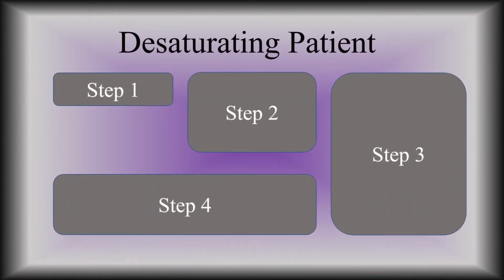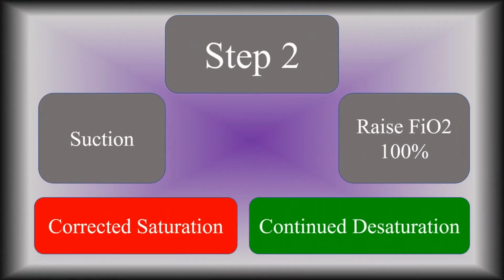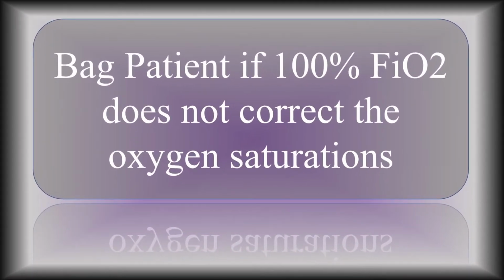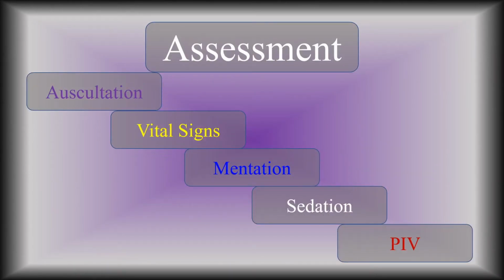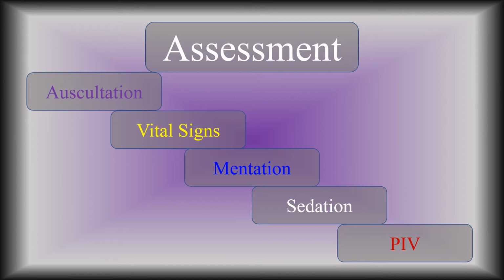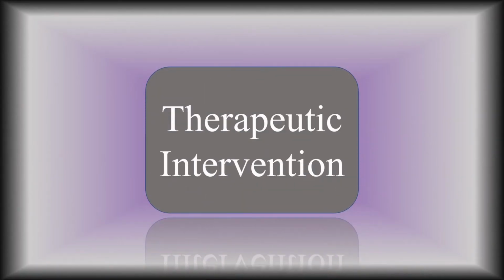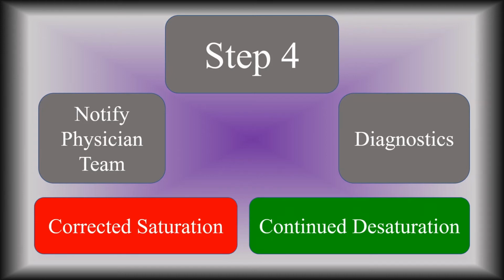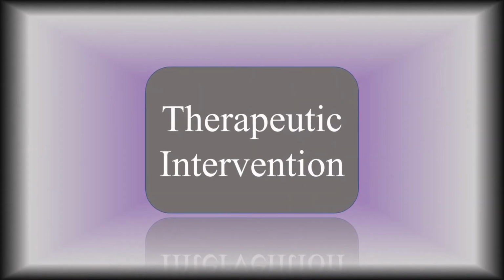Troubleshooting your Hypoxic patient on Mechanical Ventilation - Oxygen Desaturation Algorithm!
Hey guys! I hope you guys enjoy my oxygen desaturation algorithm.  I hope it shortens the learning curve for new nurses and respiratory therapists! Thanks guys, have a great day!

Etsy Store

Corona Unleashed on Amazon Kindle

for More upcoming new releases!